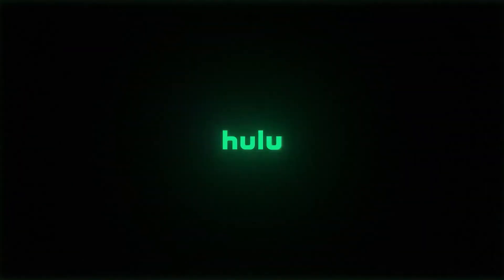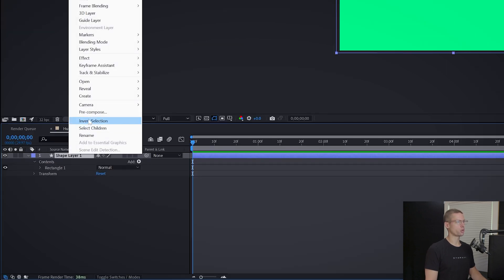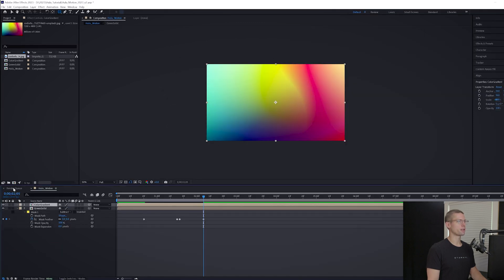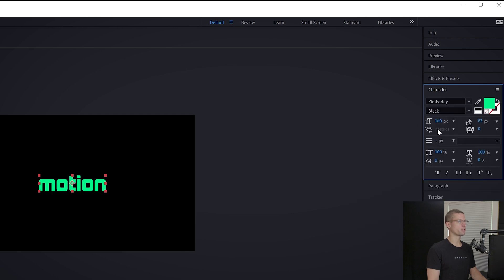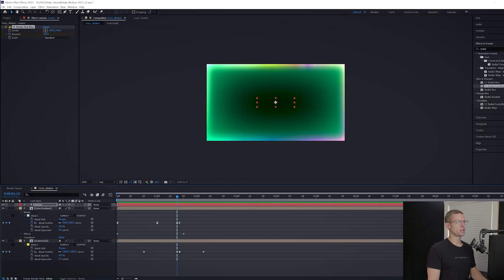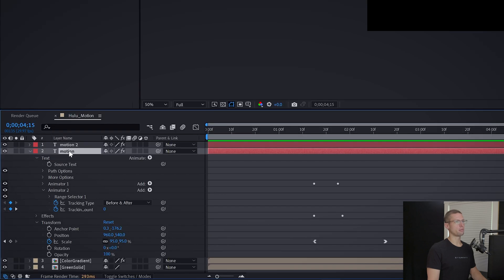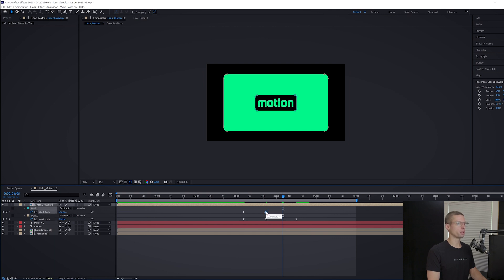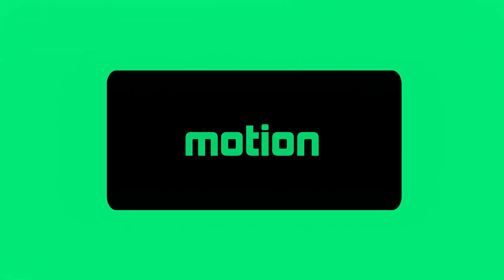Hulu Logo Animation (2023) After Effects Tutorial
Learn how to re-create the Hulu Logo animation with no plugins. This was a fun challenge in After Effects and learned so much along the way. Enjoy this motion graphics tutorial!

Timestamps:
00:00 - Intro
00:25 - Font and Image Assets
00:45 - After Effects Project
01:05 - Green Solid
01:30 - Mask
01:54 - Vibrant Gradient
02:20 - Keyframes
02:40 - Hue&Saturation / Levels
03:05 - Text Layer
03:35 - Opacity Animate (Letter Reveal)
04:00 - Radial Fast Blur (Light Rays)
04:27 - Fast Box Blur (After Glow)
04:45 - Part 2
05:05 - Tracking Animate (Letter Stretch)
05:25 - Green Box Animation
06:42 - Last Touch (After Burn)
07:05 - Final Result